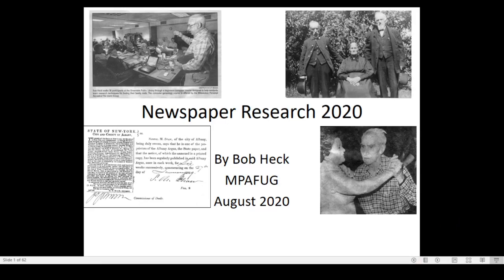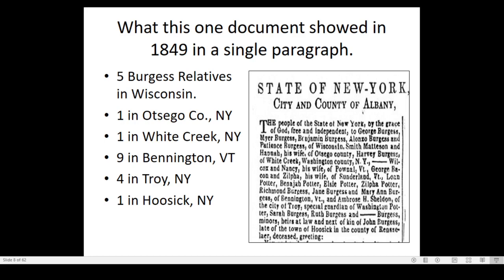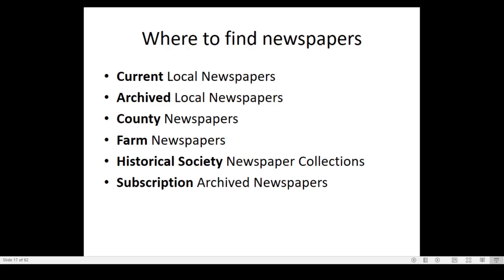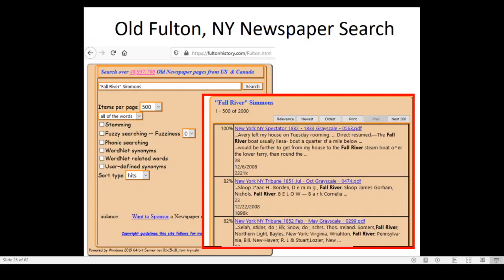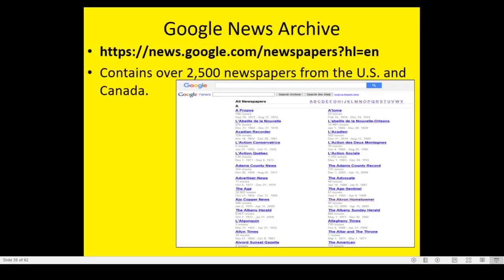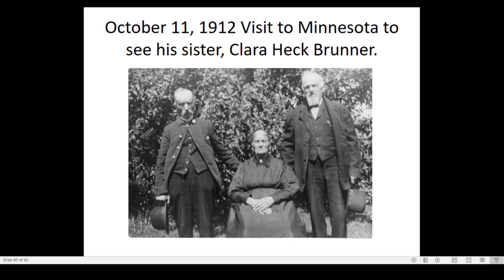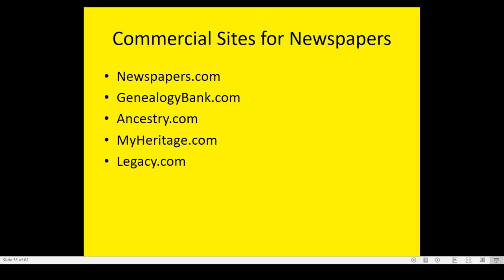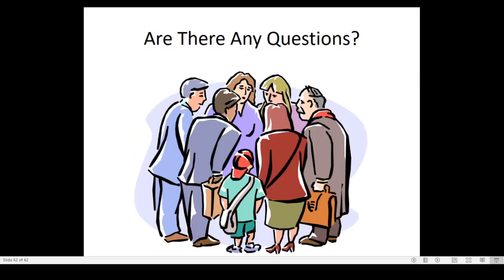Research from Bob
Bob Heck presents newspaper Research as presented to MPAFUG on 12 August 2020.